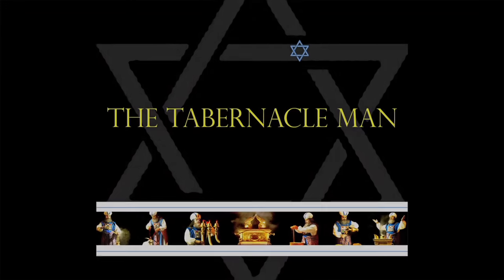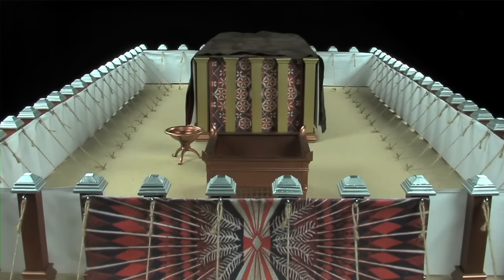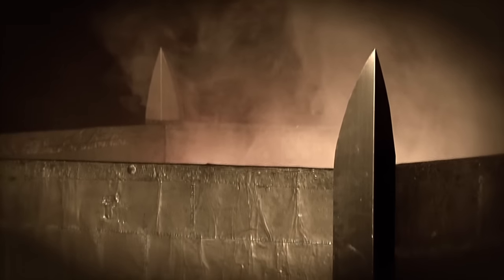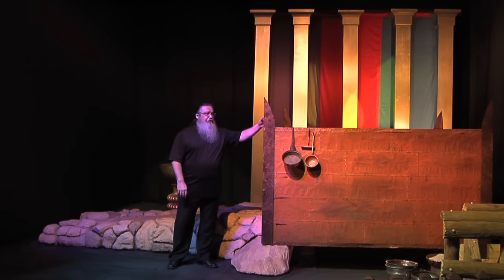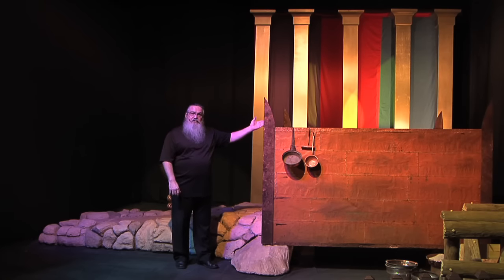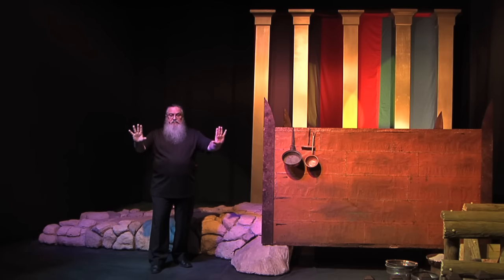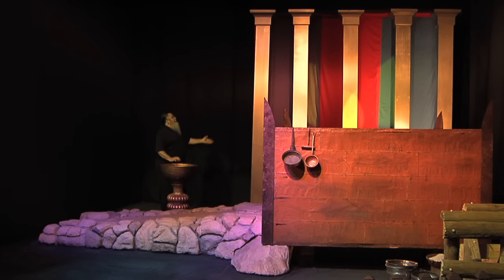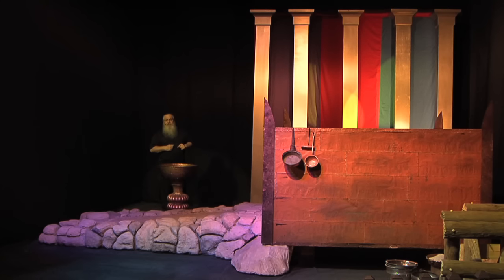The Layout and Pattern of the Tabernacle of Moses.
Dr. Terry Harman The Tabernacle Man. The meaning of Mishkan.
In this video Dr. Terry Harman aka "The Tabernacle Man" takes the audience on a visual tour of each piece of furniture associated with the Tabernacle of Moses. The following holy vessels will be explored: the altar of burnt sacrifice (brazen altar), the copper laver for washing (brazen laver), the Menorah (golden lampstand), the altar of incense, the table of showbread ("shewbread" in KJV) and the mercy seat and the ark of the covenant.

Exodus 25:1-9 Jewish Publication Society
And the LORD spoke unto Moses, saying: ‘Speak unto the children of Israel, that they take for Me an offering; of every man whose heart maketh him willing ye shall take My offering. And this is the offering which ye shall take of them: gold, and silver, and brass; and blue, and purple, and scarlet, and fine linen, and goats’ hair; and rams’ skins dyed red, and sealskins, and acacia-wood; oil for the light, spices for the anointing oil, and for the sweet incense; onyx stones, and stones to be set, for the ephod, and for the breastplate. And let them make Me a sanctuary, that I may dwell among them. According to all that I show thee, the pattern of the tabernacle, and the pattern of all the furniture thereof, even so shall ye make it.